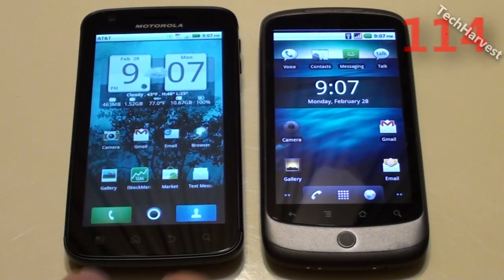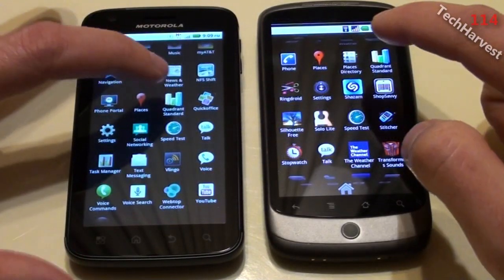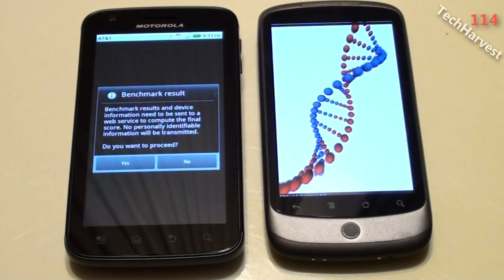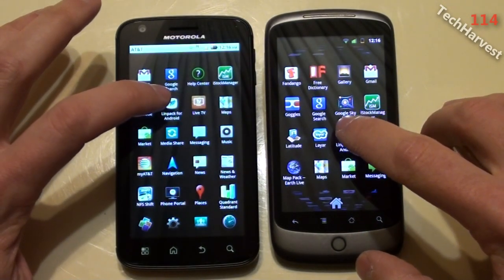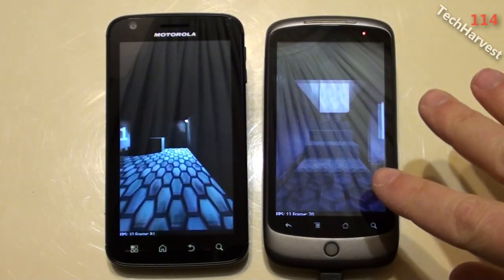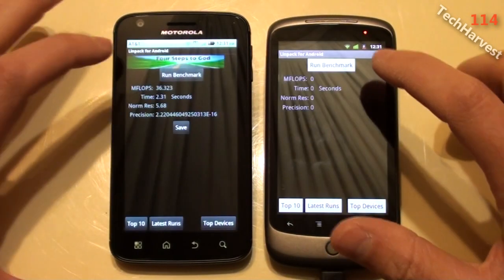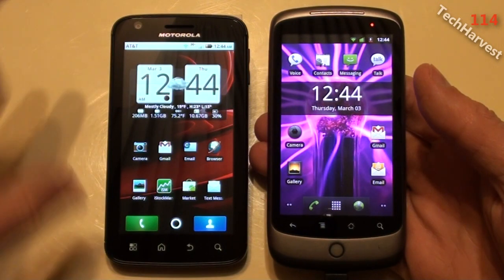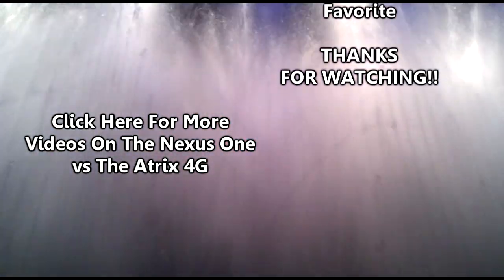Motorola ATRIX (Froyo) vs HTC Nexus One (Gingerbread): Benchmarks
In this video, the Motorola ATRIX 4G is pitted against the HTC Nexus One in benchmark tests.  At first the Nexus One is running Froyo, but the tests are run a second time with Gingerbread on the N1.  Watch to see the results.